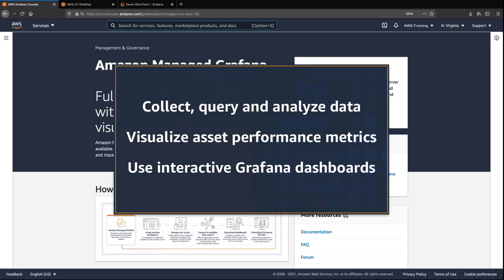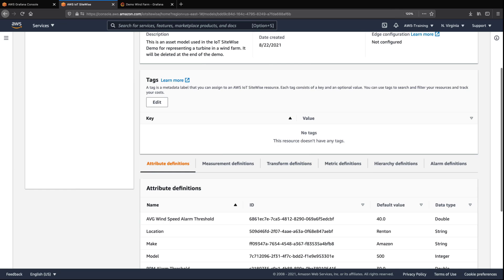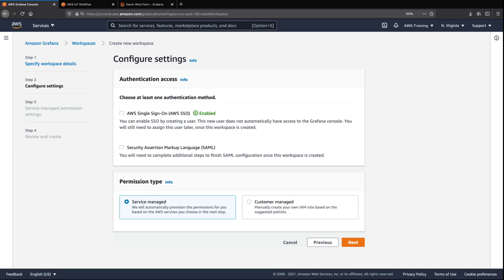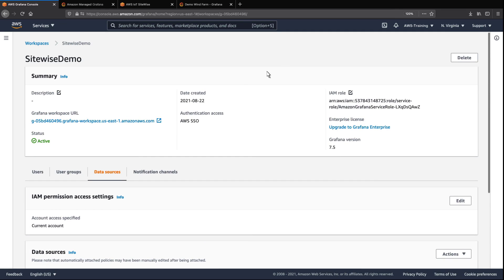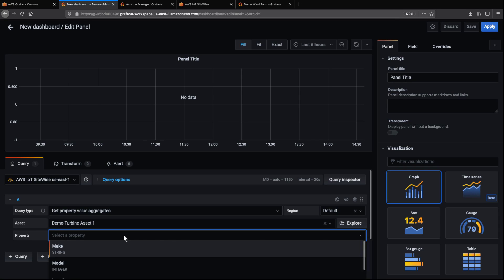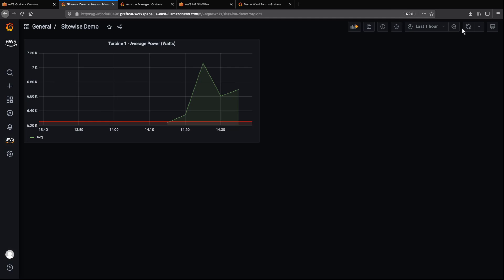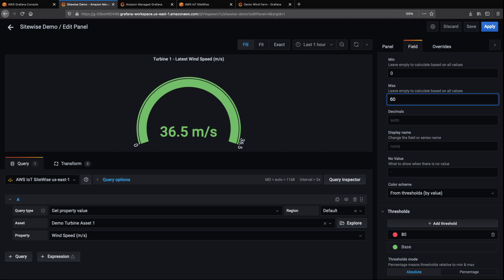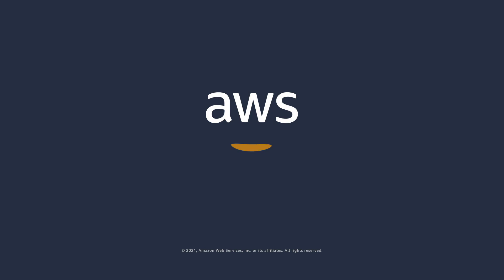Set Up AWS IoT SiteWise Data-Source Plugins in Amazon Managed Grafana | Amazon Web Services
In this video, you'll see how you can set up AWS IoT SiteWise data-source plugins for Amazon Managed Grafana. With this integration, you can collect, query, and analyze data from your industrial equipment and then visualize your asset performance metrics using interactive Grafana dashboards.